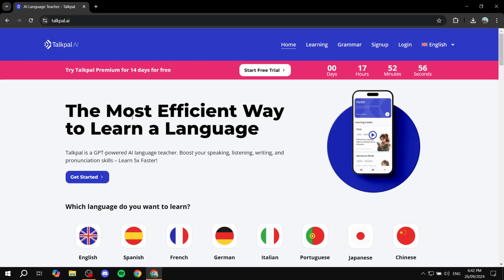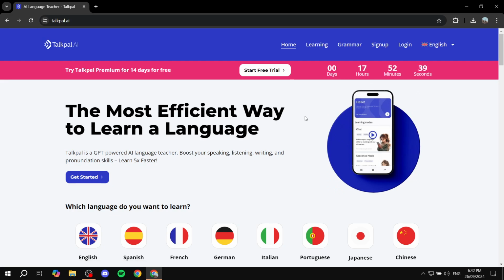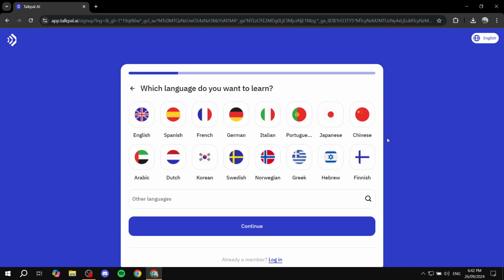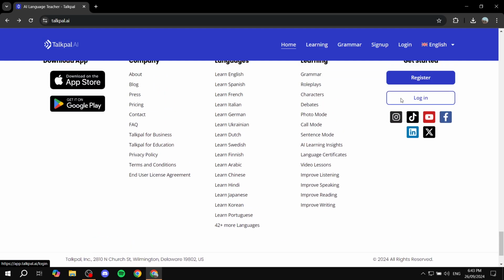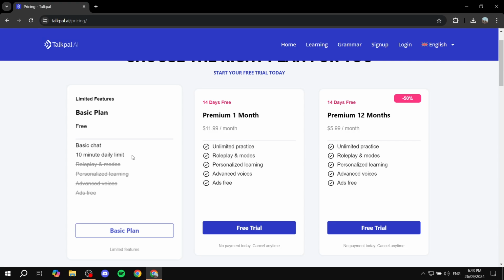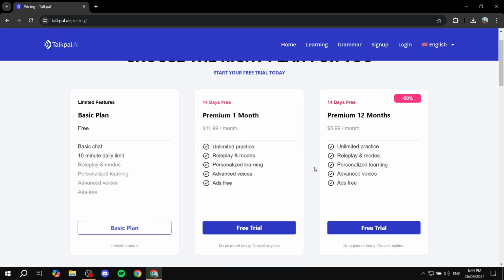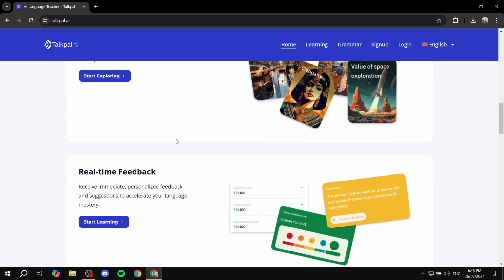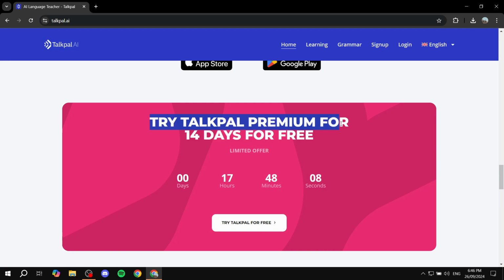Talkpal AI Review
If you are looking for a video about Talkpal AI Review, here it is!